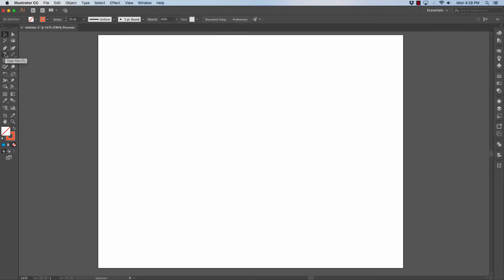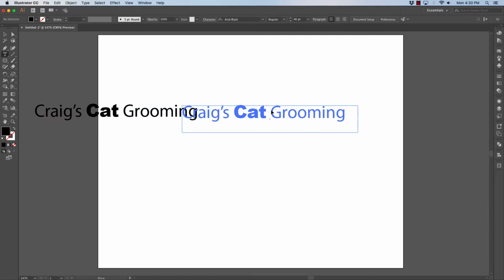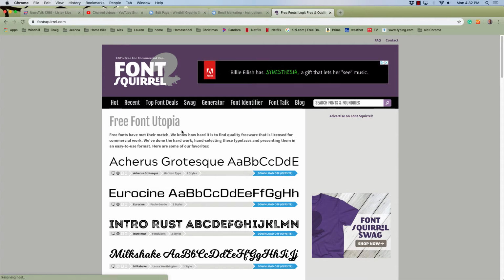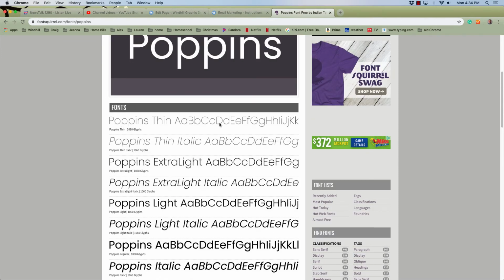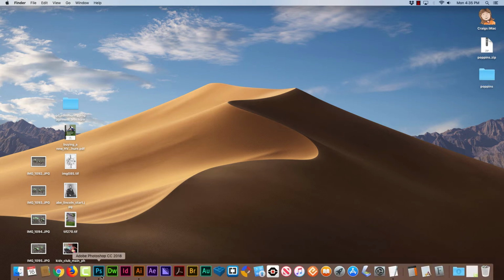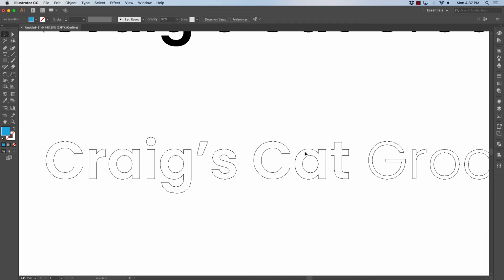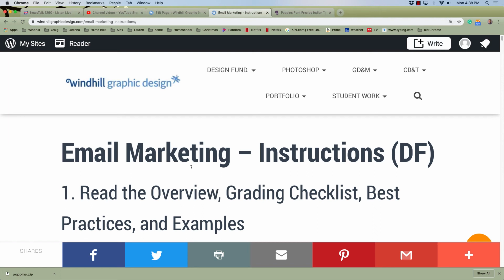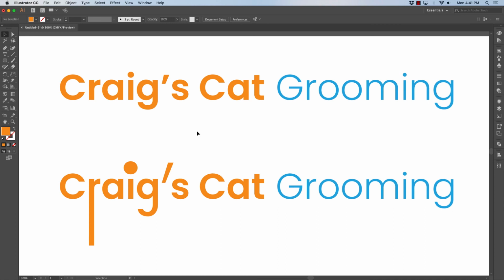Illustrator Tutorial - Typography Basics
This video shows my students how to use the type tool in Illustrator. It covers adding type to your page, changing colors, loading new fonts, customizing words by creating outlines, and identifying fonts with a web-based tool.